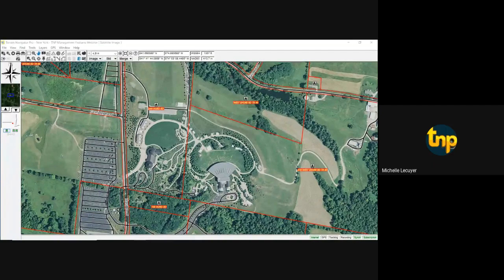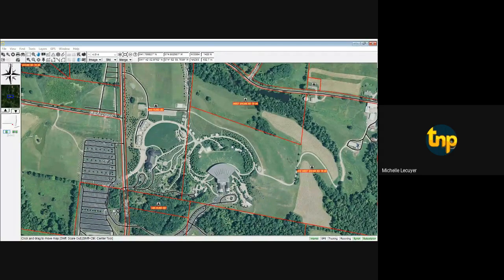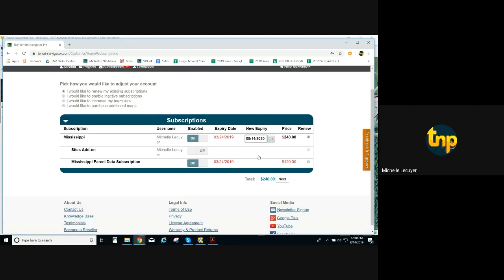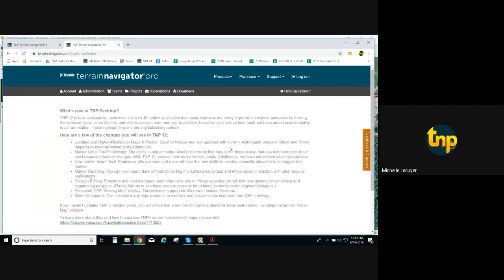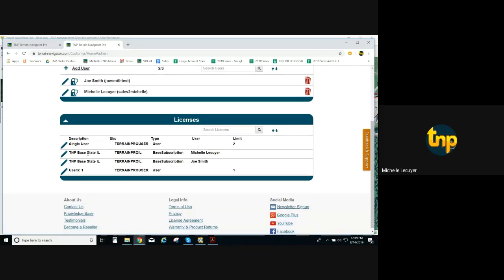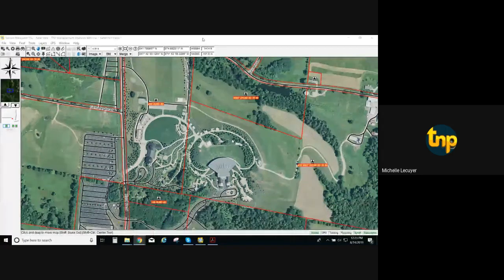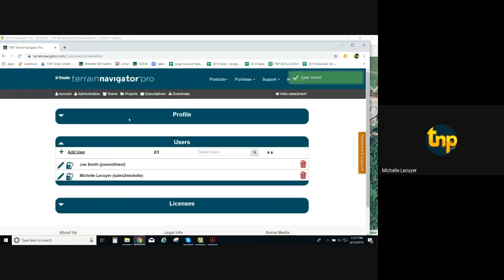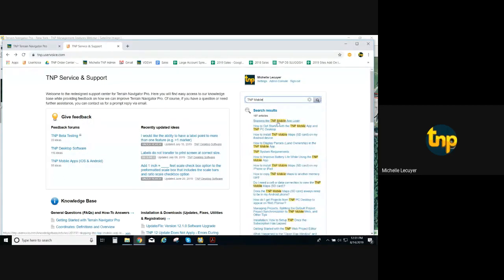TNP Management Features Training Webinar 2019 08 14 at 09 01 GMT 7